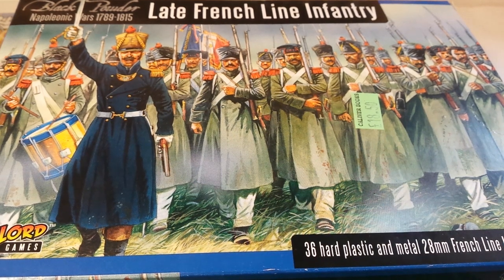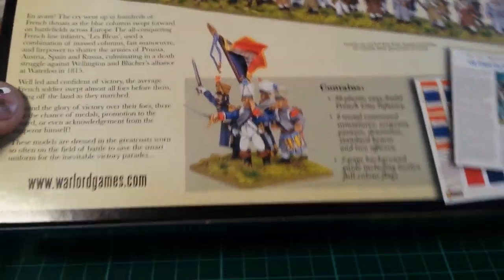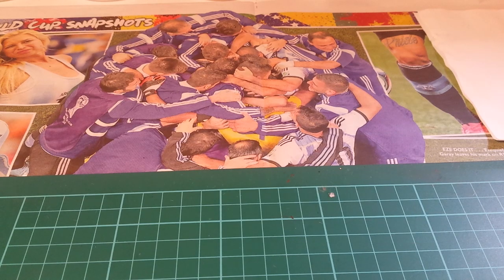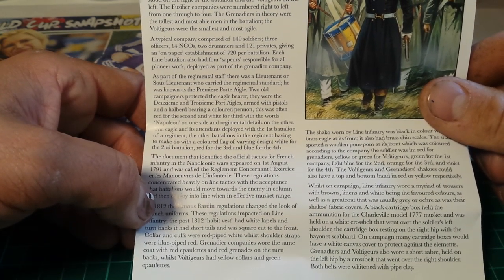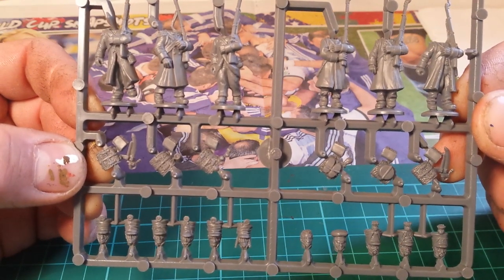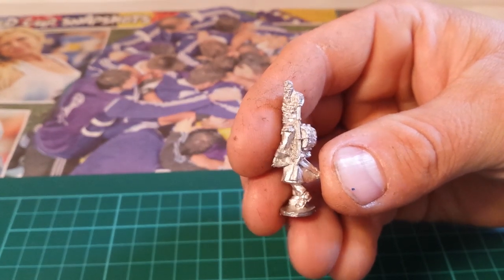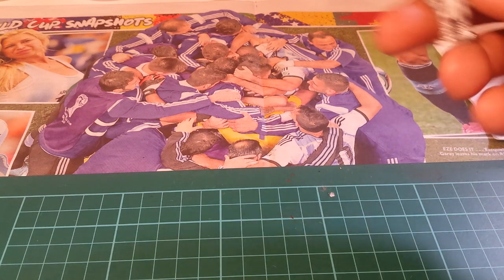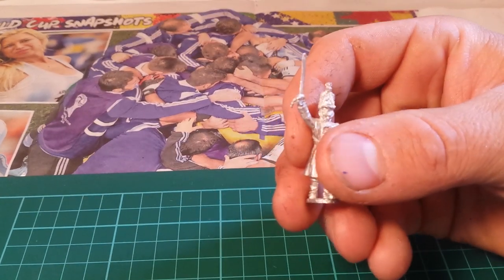Warlord games late french line infantry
Box set from warlord games